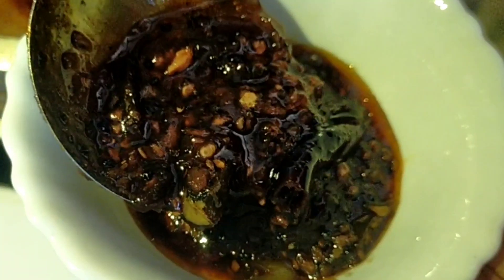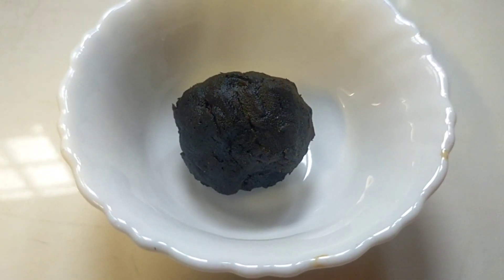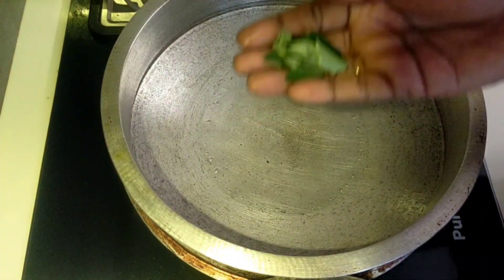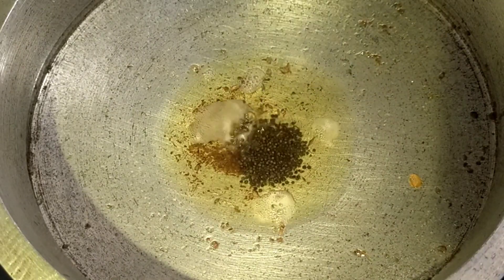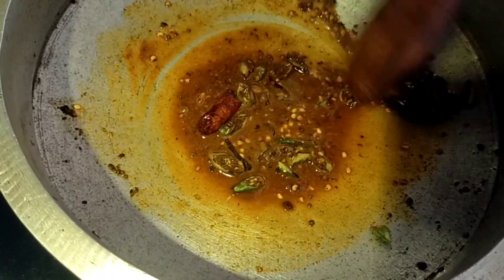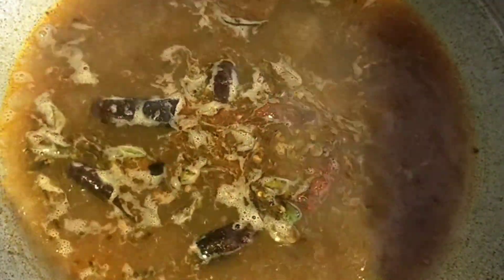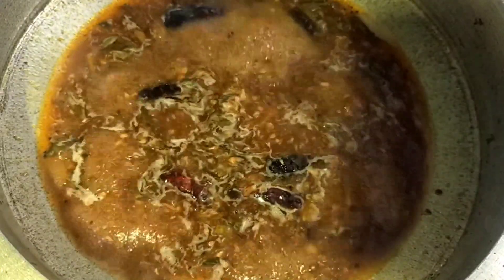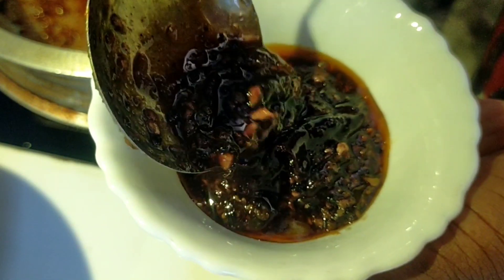സദ്യസ്പെഷ്യൽ പുളിഇഞ്ചി/Sadya special Puli inji/ഇഞ്ചിപ്പുളി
സദ്യസ്പെഷ്യൽ പുളിഇഞ്ചി/Sadya special Puli inji/ഇഞ്ചിപ്പുളി/Puli inji

Let's makes the tastiest puliinji or injipuli.

Ingredients
Ginger-1cup
tamarind-large lemon size.
green chilli powder -1tbsp
turmeric powder -half tsp
water -1& half cup or as required
mustard -half tsp
coconut oil- 3tbsp or as required
dry chilli -2nos
curry leaves -as required
Fenugreek powder -half tsp
Asafoetida -half tsp
salt -as required